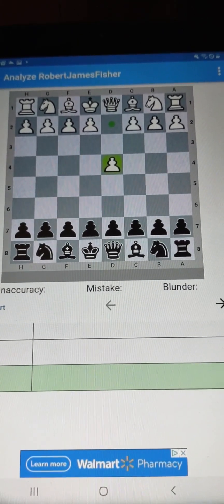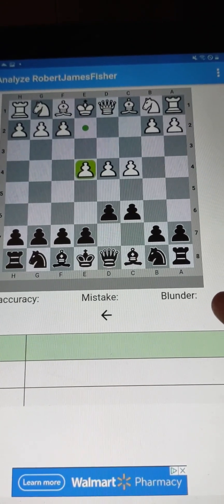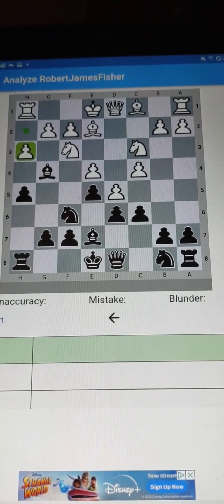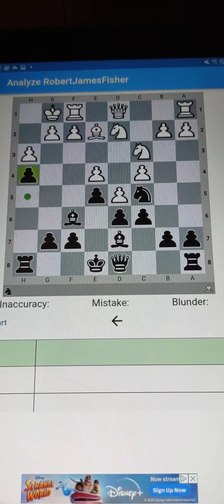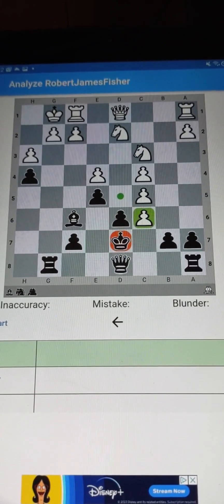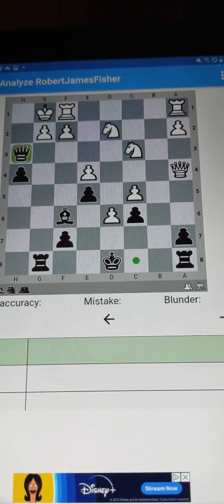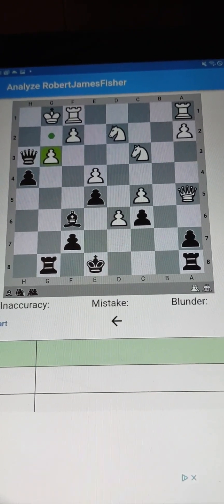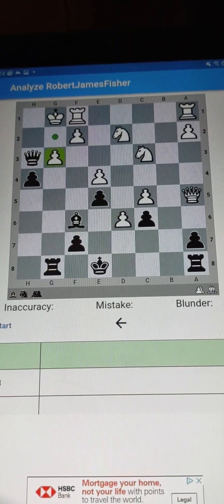Chess mind game 2121; The Masters Surprise attack for the 23 move checkmate !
Masters Surprise attack... Magnus speed !!
Magnificent 🤩
I dedicate this game to Bobby Fisher !!